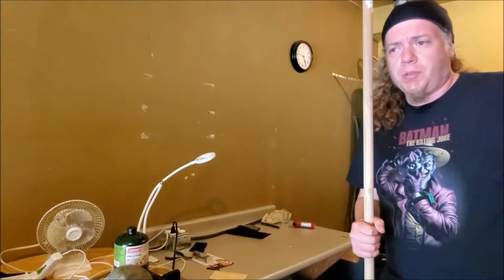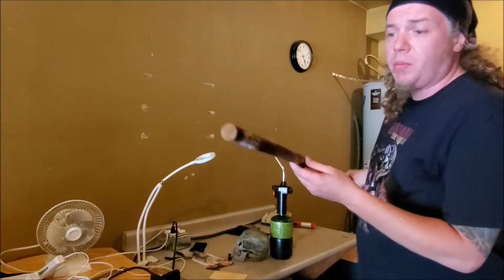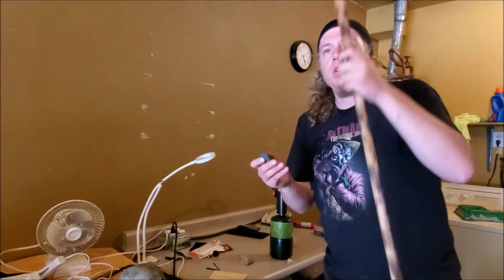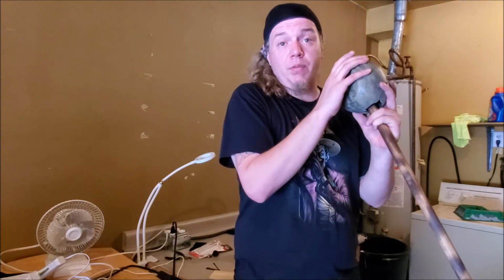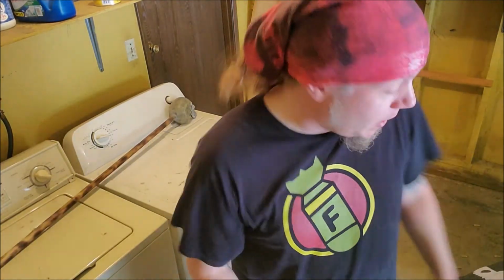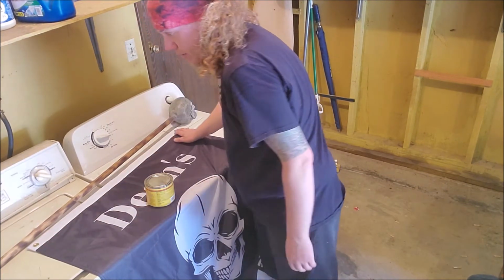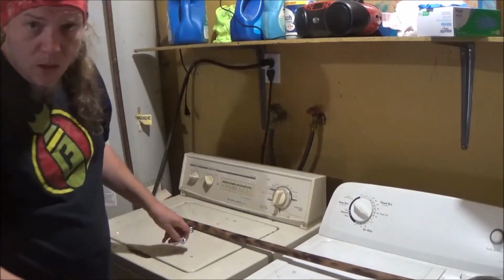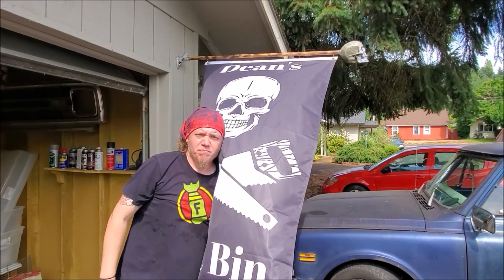Custom Flag Pole build for the Dust Bin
When you got a bitchin flag, you need an equally bitchin flag pole!